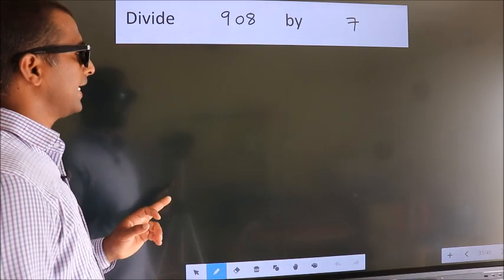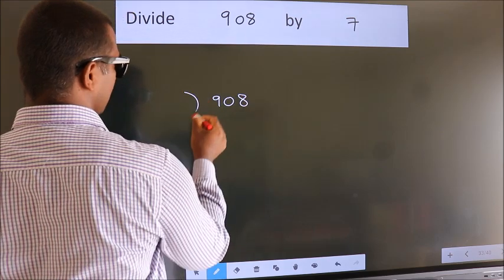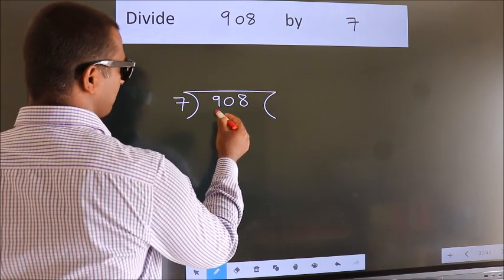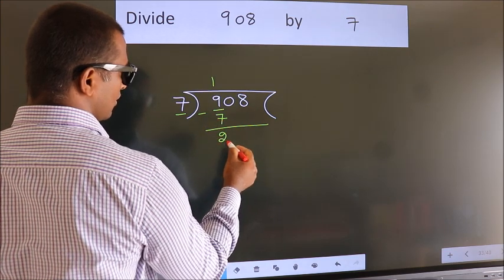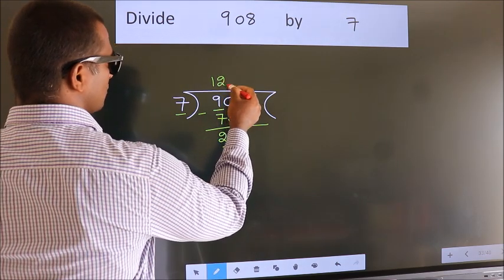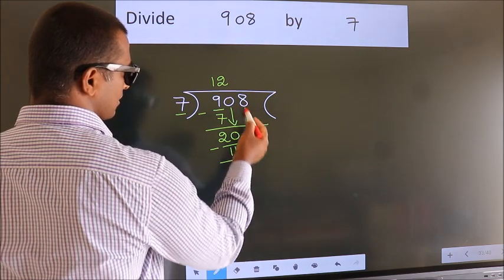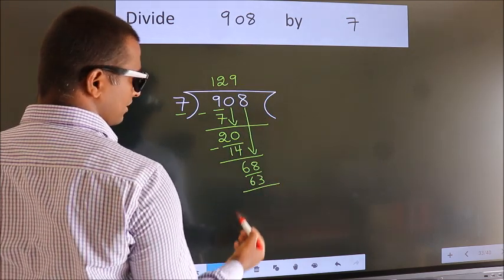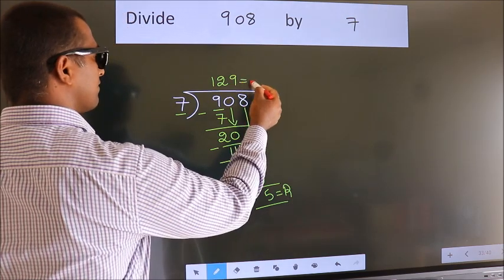Divide 908 by 7